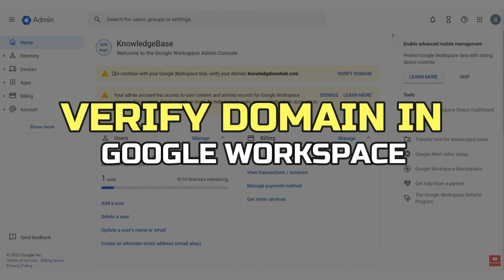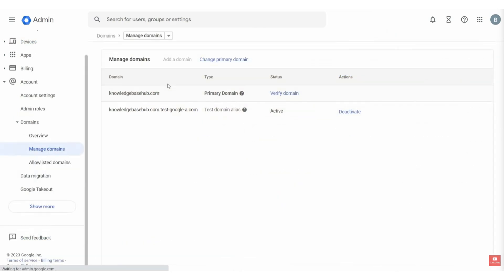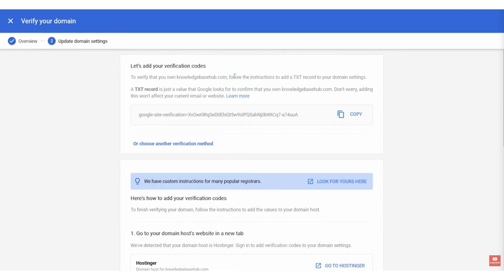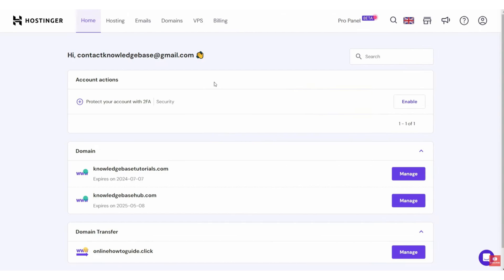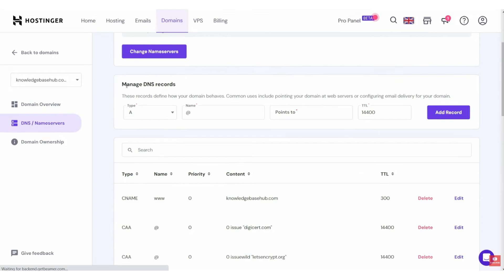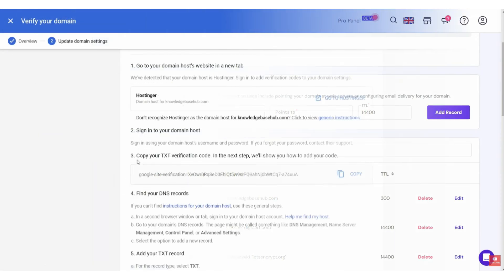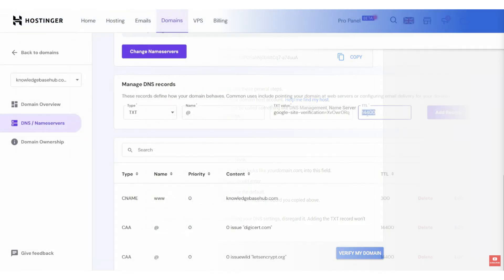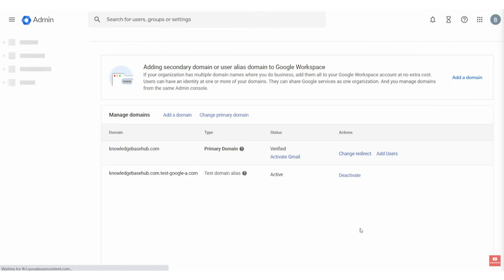How to Verify Your Domain in Google Workspace | Easy Steps for Domain Verification!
In this tutorial, learn how to verify your domain in Google Workspace with a few easy steps. This guide will walk you through the verification process, ensuring your domain is linked to your Google Workspace account. Perfect for administrators setting up Google Workspace for their organization!